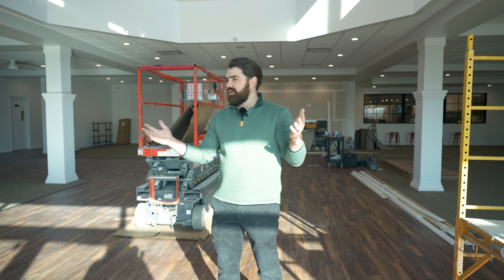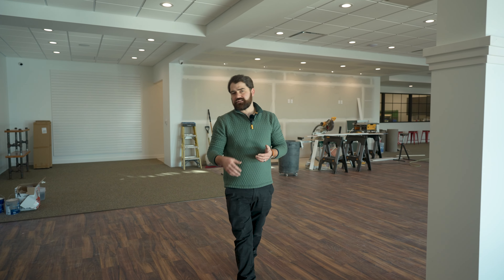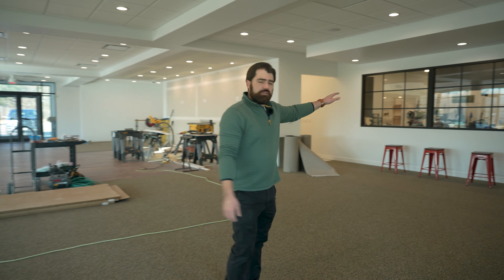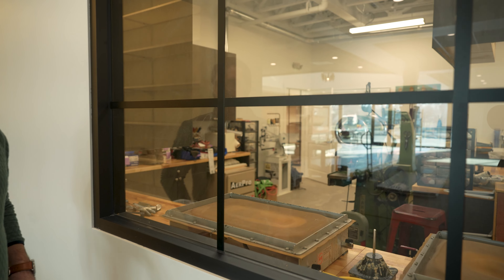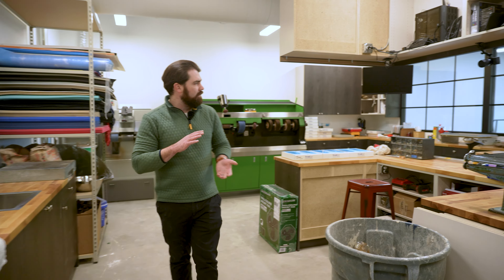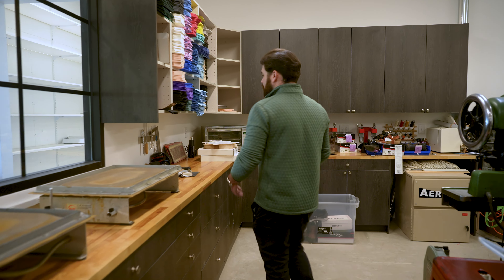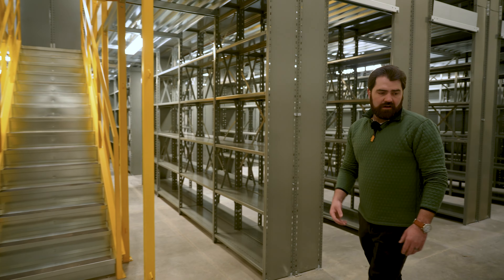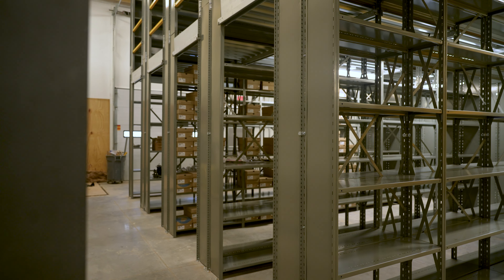Chiappetta Shoes New Building Update January 9th 2023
OriginalShoeDogs... Chiappetta Shoes. At the end of the day, we grind to make you and your feet as happy as possible!